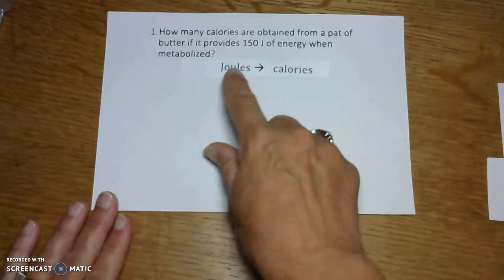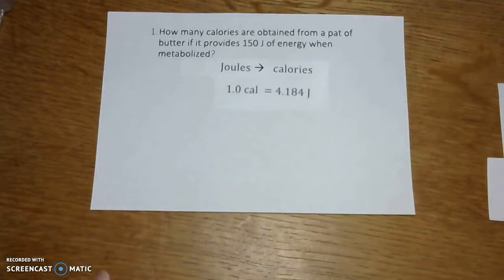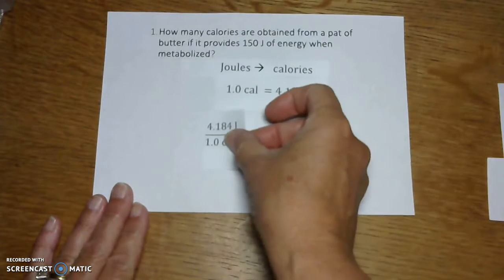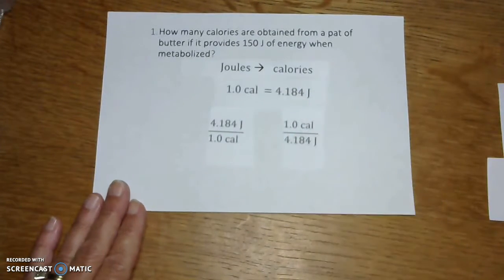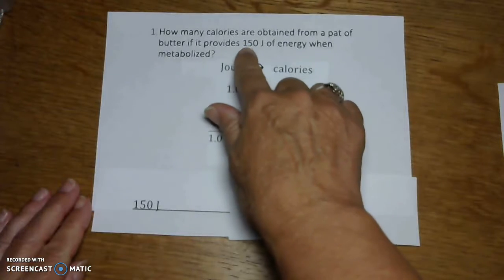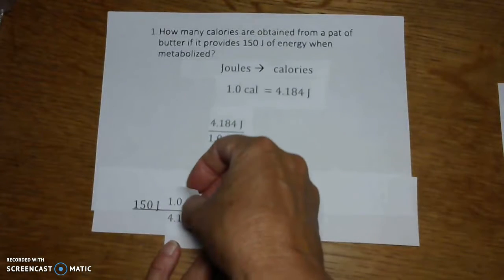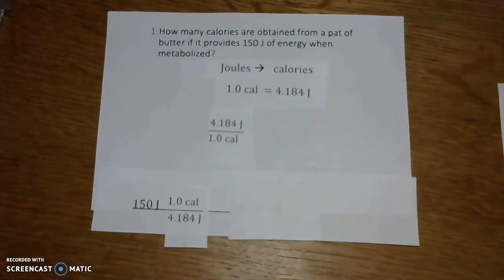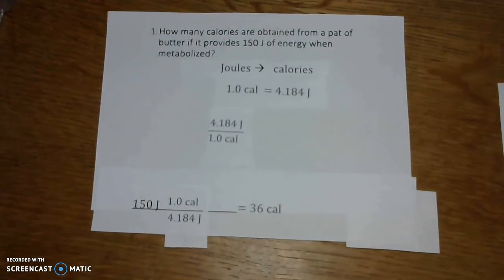3.4 Energy Conversion